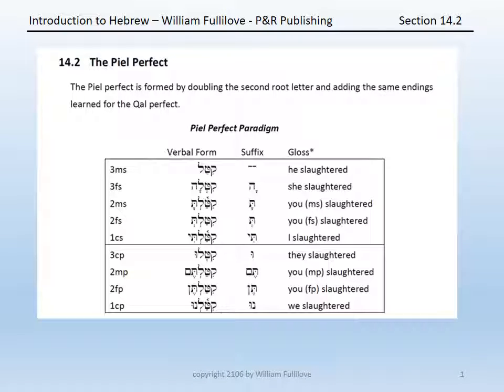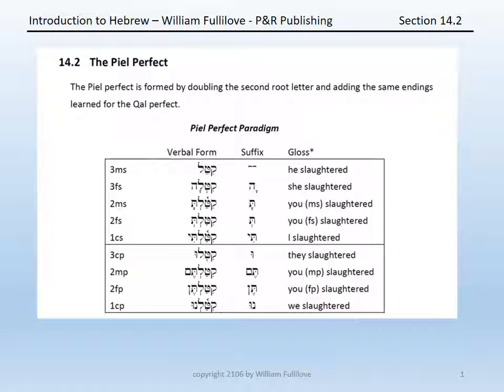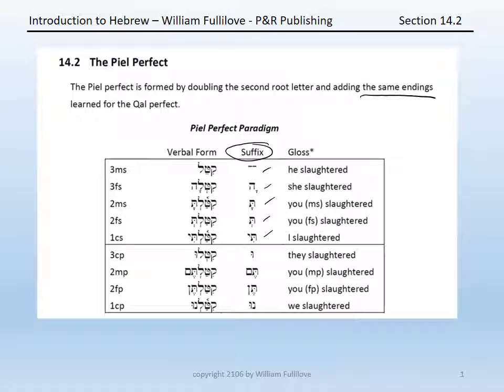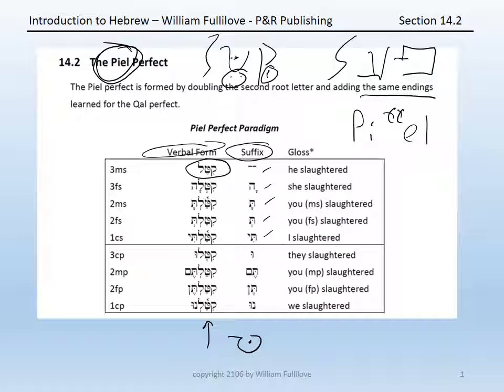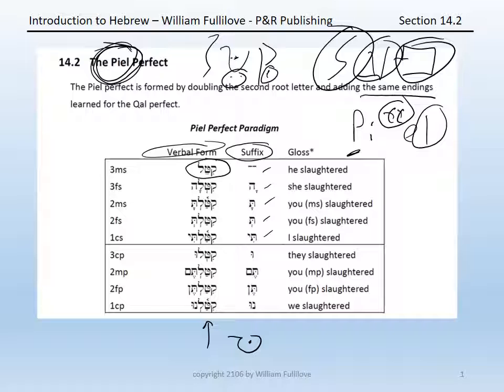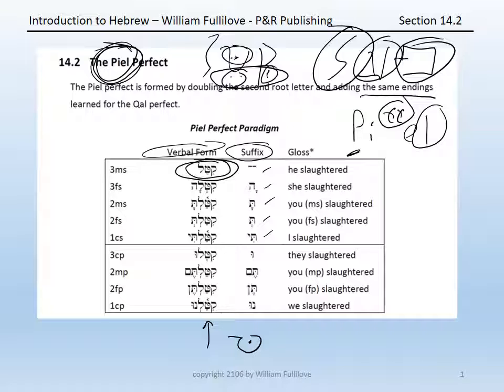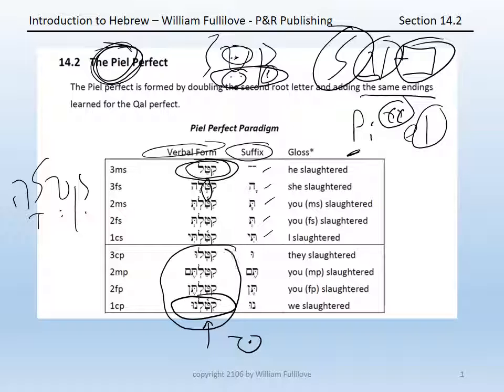Section 14 02